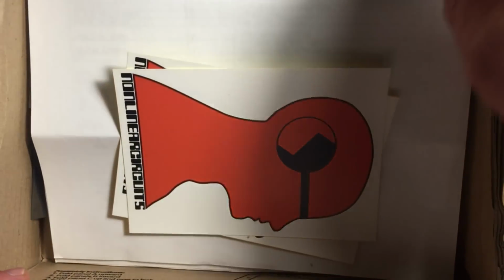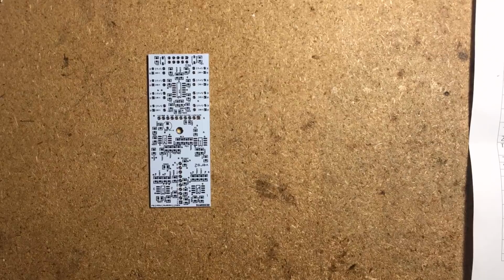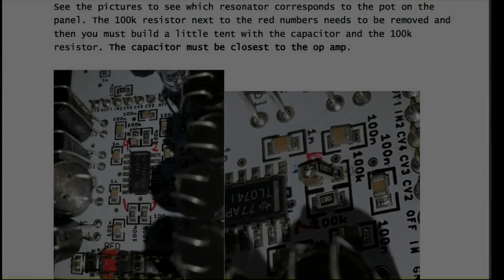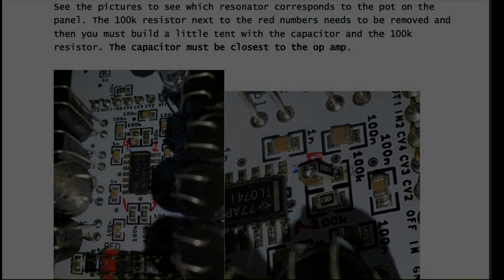Kit Review # 29 - NLC Resonate - Build Video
Video 1 (construction) of the awesome Nonlinear Circuits Resonate, a vactrol based quad BP filter bank with global resonance control and CV control over each band, in 8hp eurorack format.

Stay Noisy :)

Video by Quincas Moreira